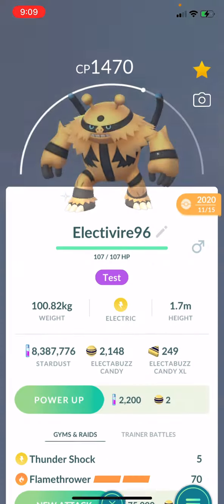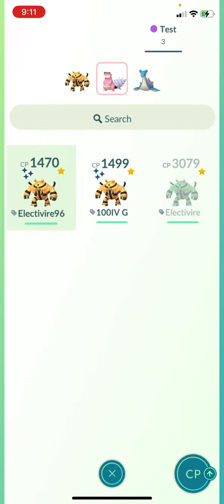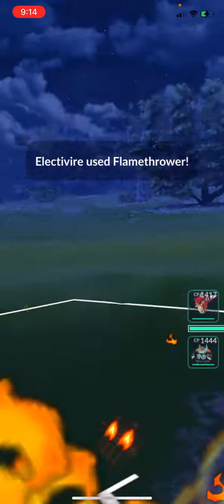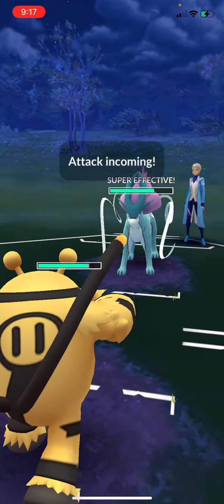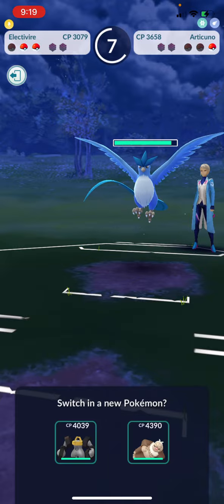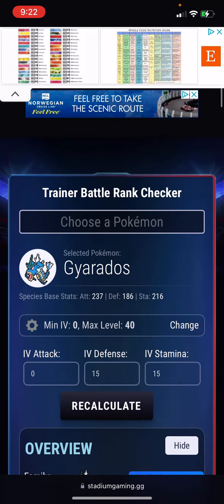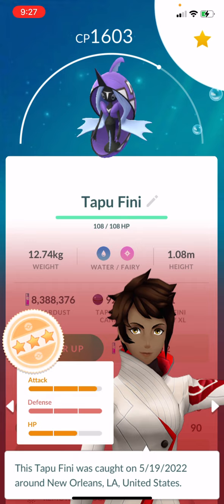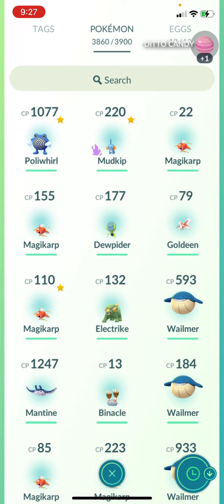Pokémon Go! Are IV’s on your Pokémon important?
This is my opinion and tested just this once so far on camera.